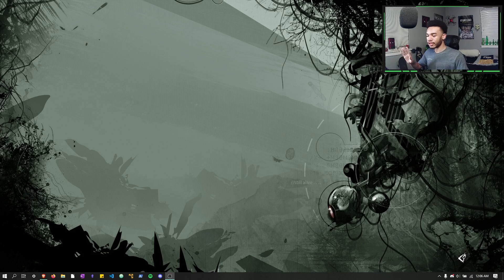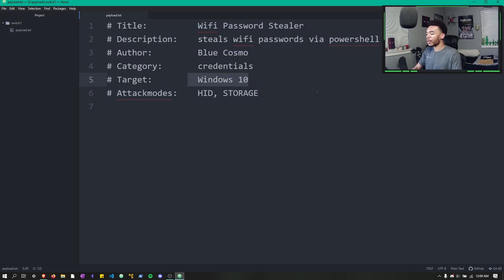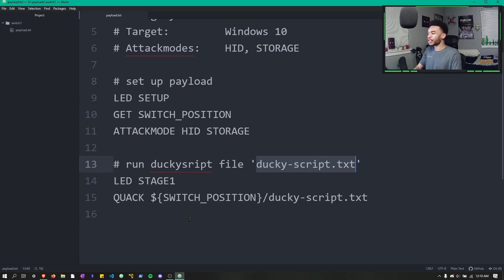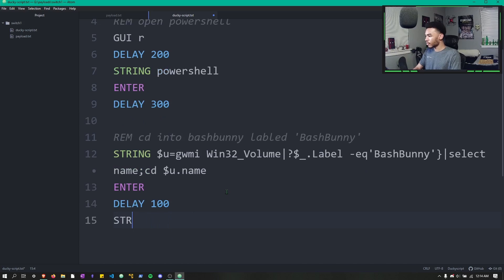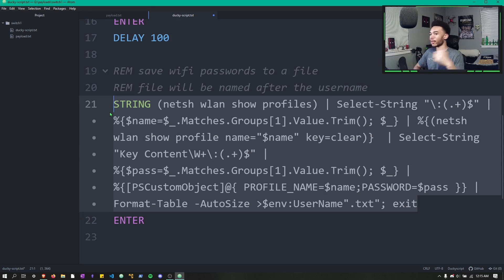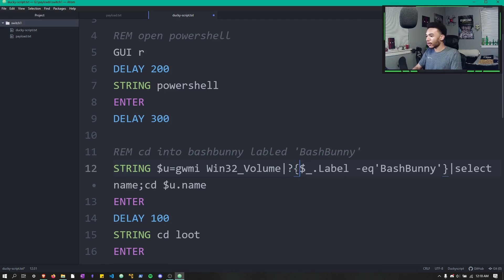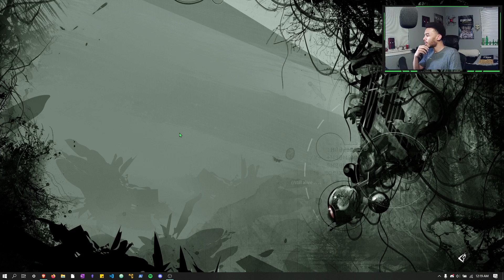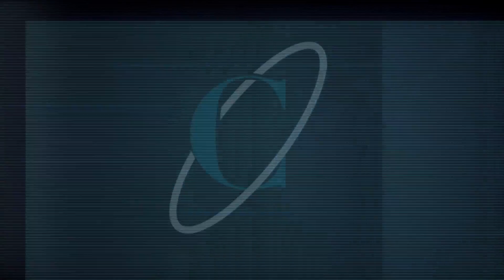Steal Wi-Fi Passwords With The Bash Bunny Mark II | Let's Learn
Hey Hackers!

in this bash bunny tutorial, we steal wifi passwords from windows 10 computers

Happy Hacking!